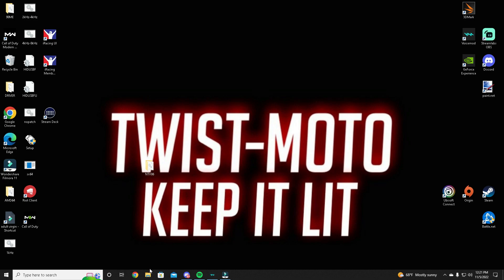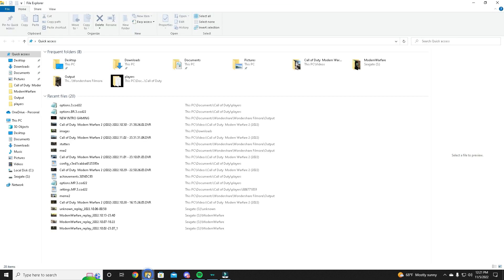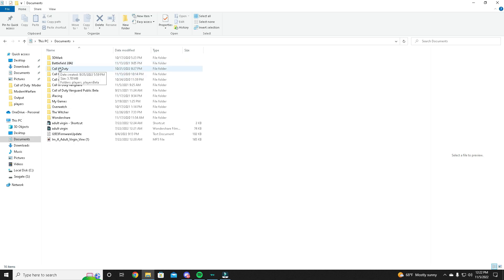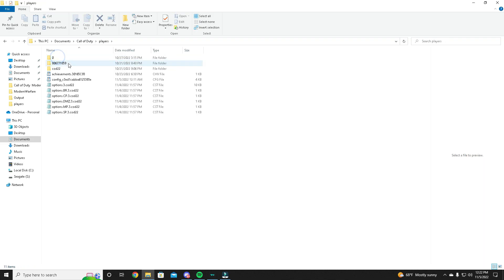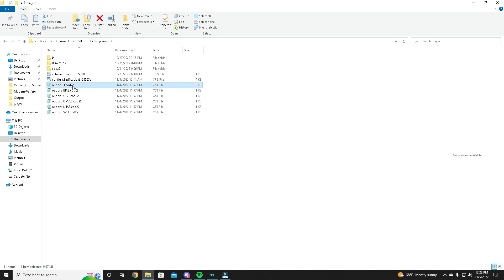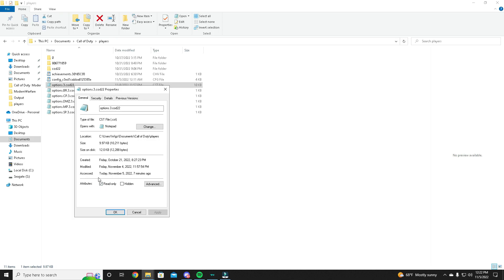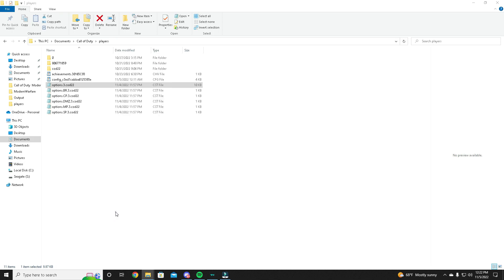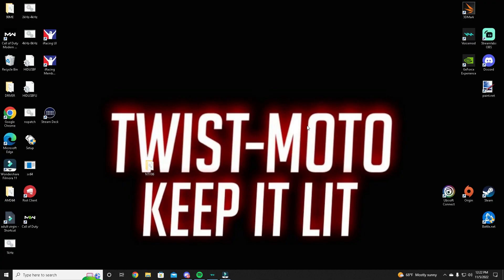Call of Duty Modern Warfare 2 PC settings reset fix! Simple and it works.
In this video I show you how to make your call of duty modern warfare 2 keep the in game settings￼ Instead of resetting￼ Like they do sometimes. This happened on stream and right after the stream I found this simple fix through your file explorer and call of duty modern warfare two PC settings. Please let me know if this helped and if your call of duty modern warfare 2 started saving your Settings better￼.